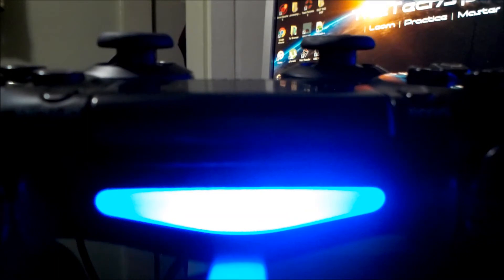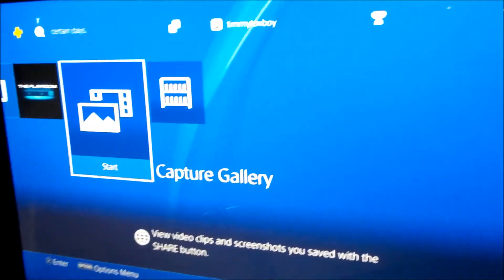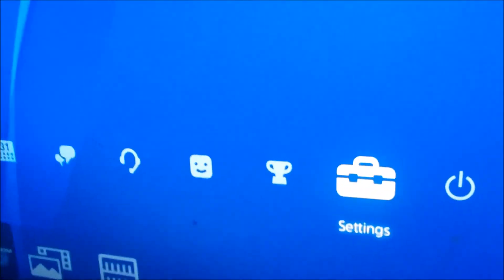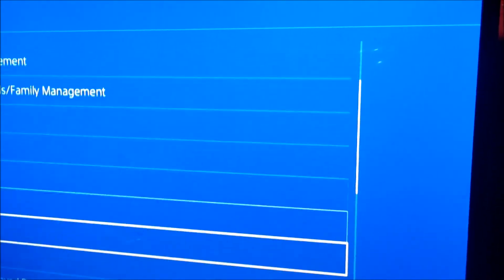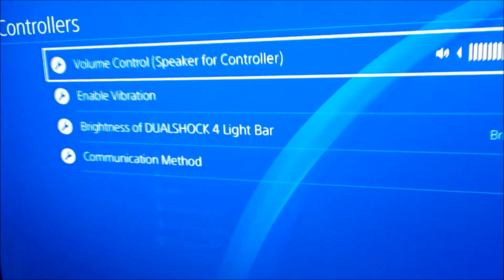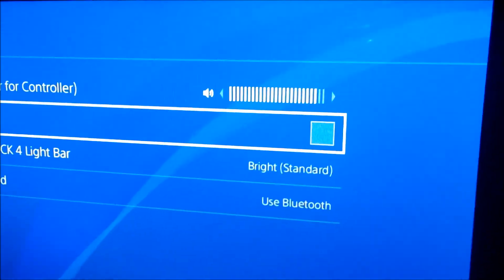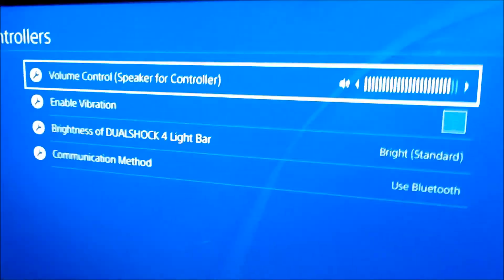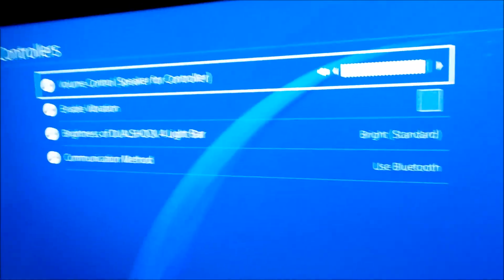How to Fix Your PS4 Controller! ** 3 DIFFERENT WAYS **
My Books